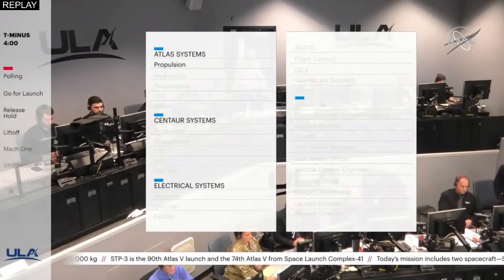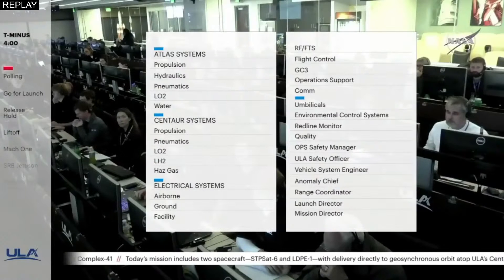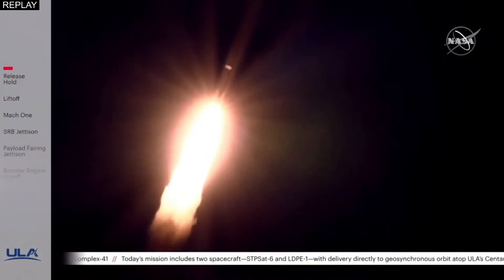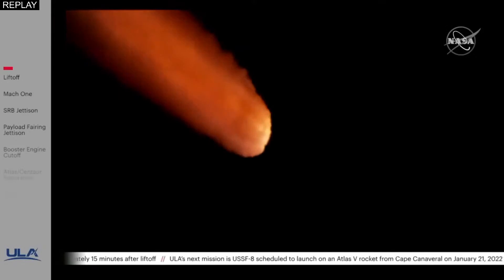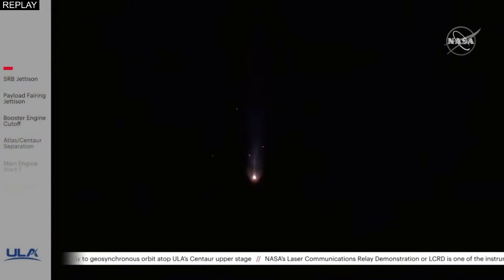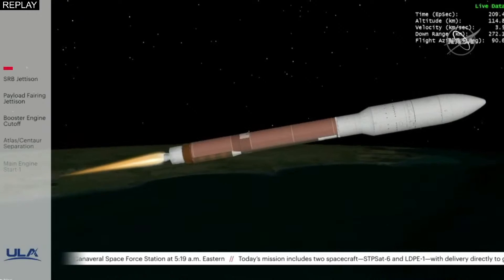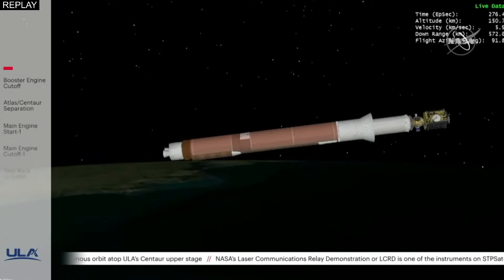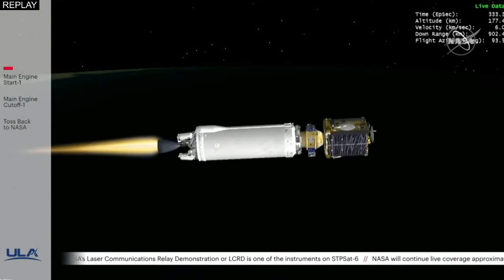ULA Atlas V 551 Rocket Launch | NASA Laser Communications Relay Demonstration Mission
Coverage of the launch of the Laser Communications Relay Demonstration (LCRD) from Space Launch Complex 41 at Cape Canaveral Space Force Station in Florida (two-hour launch window opens at 4:04 a.m. EST)

Credit : NASA